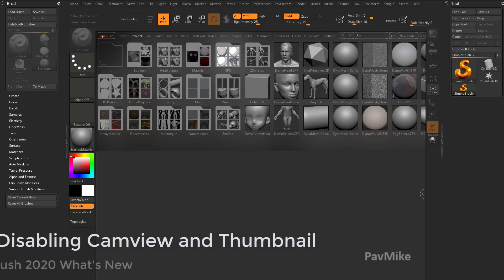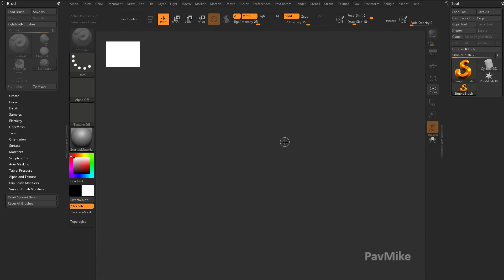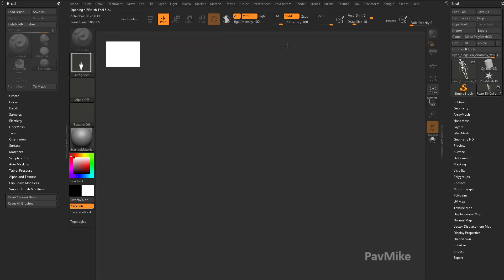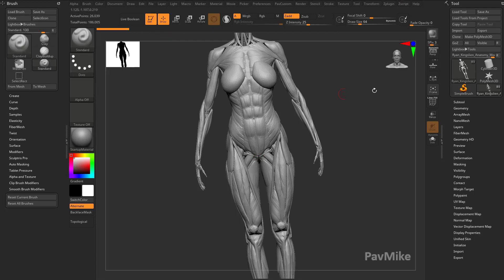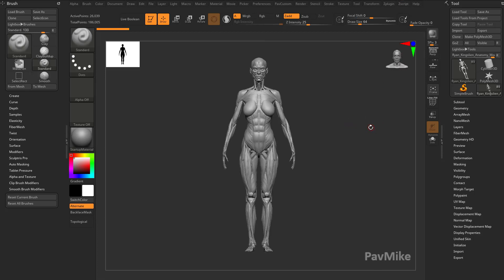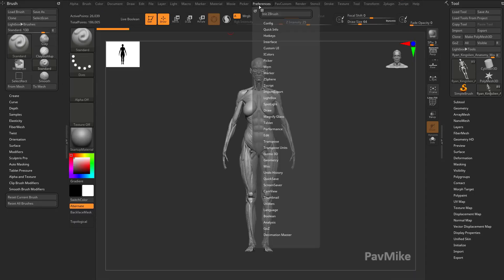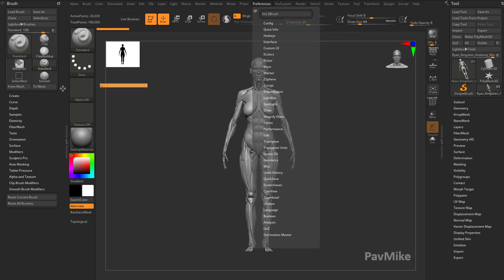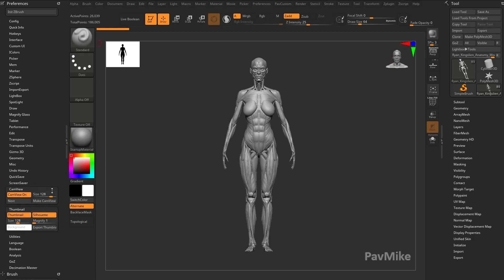001 Zbrush 2020 Disabling Camview And Thumbnail